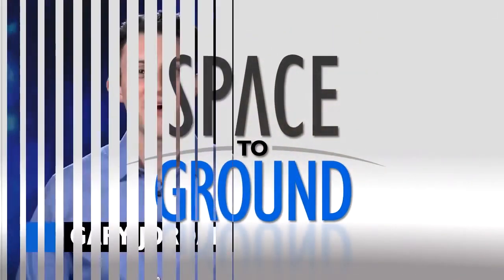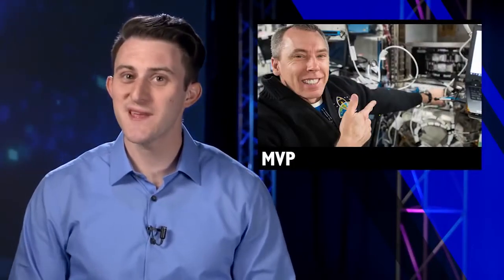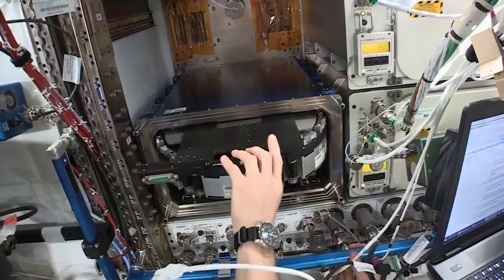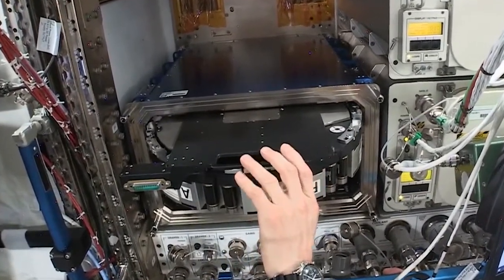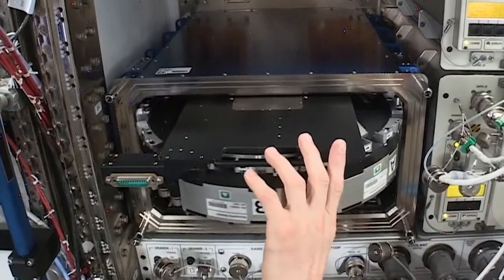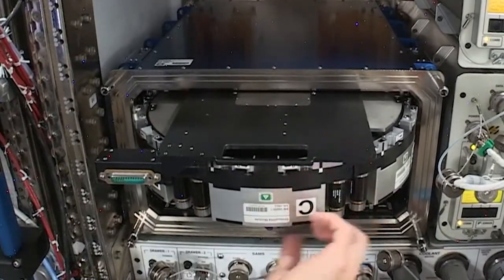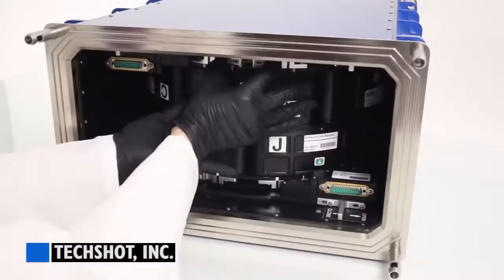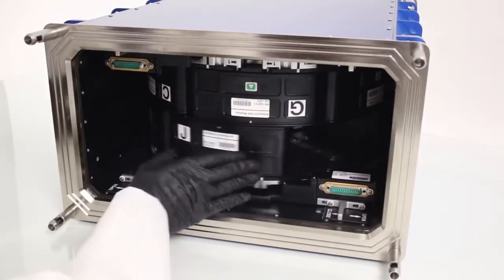Techshot MVP Space to Ground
Brief NASA video highlighting the Techshot Multi-use Variable-g Platform (MVP). Credit: NASA.